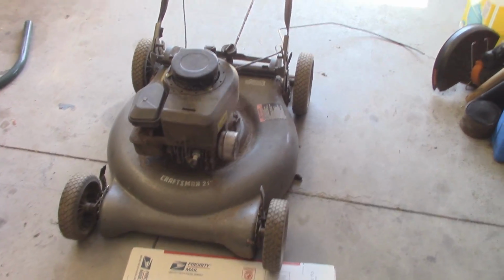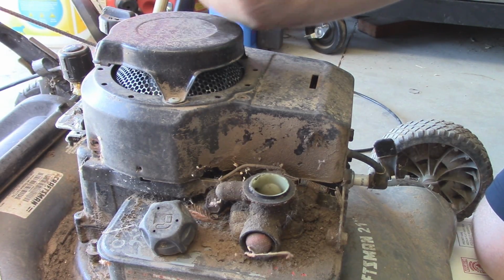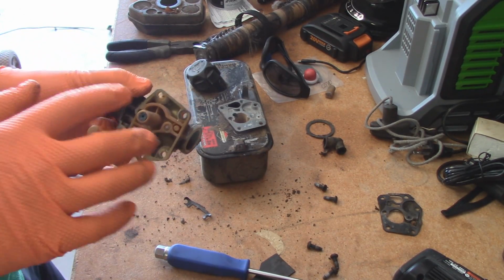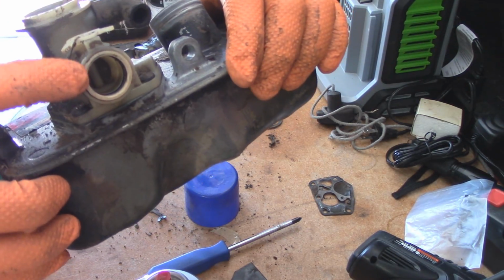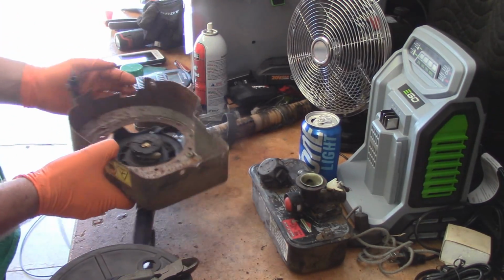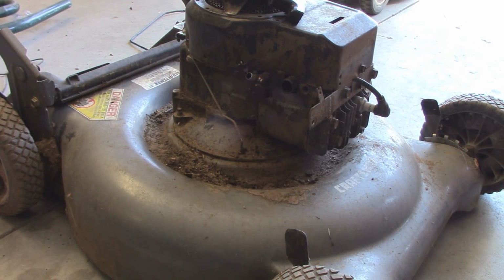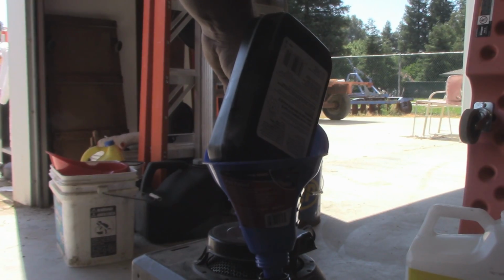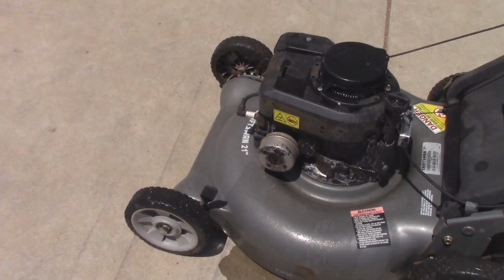Fixing A Well Worn Craftsman Mower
Was a trash find. That noise was caused by the bracket that goes underneath the back of the recoil it was just pushed into and making contact against the recoil assembly. This was fixed after the video was made.